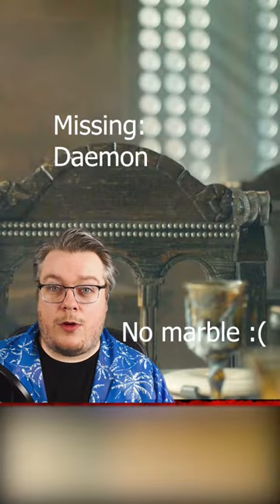🧙 What are those stones in the small council of House of the dragon?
There's been a bunch of stones or balls on the small council table in House of the dragon, and I decided to find out what they were.

Fire and Blood by George RR Martin